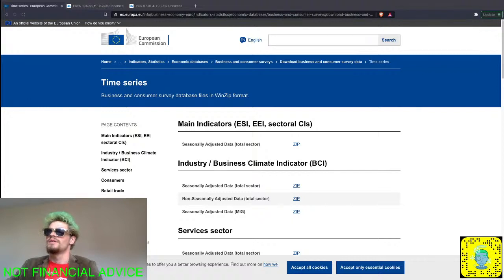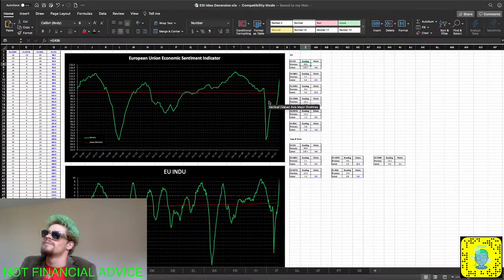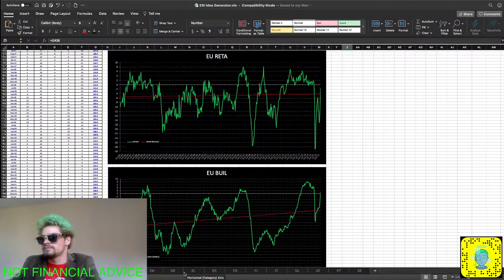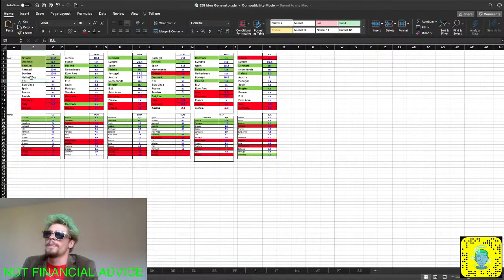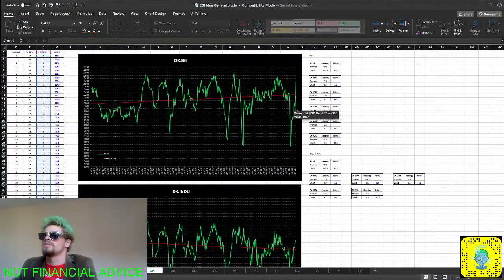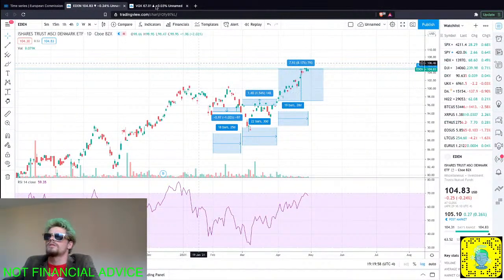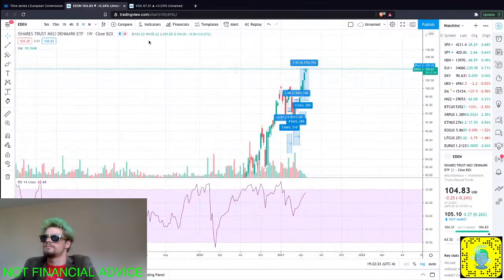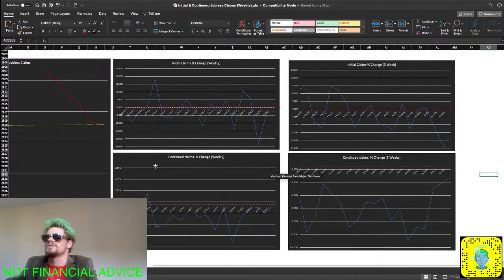Bob Freeman Talks About The European Economy LIVE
Today at 7:00PM EST, Bob Freeman will talk about the European economy, Denmark, and MORE!!